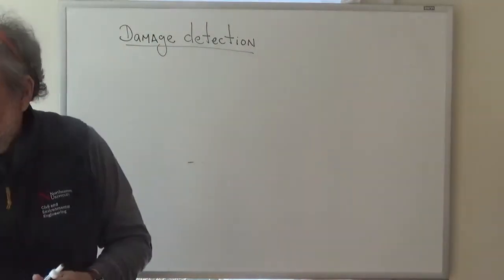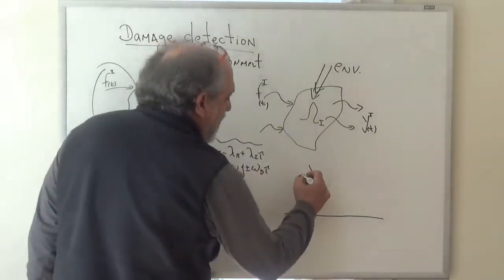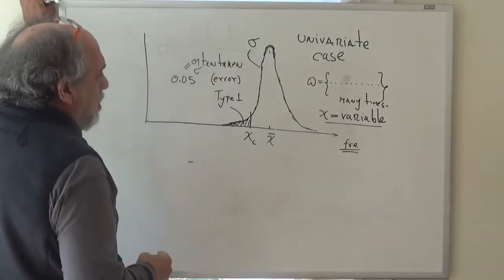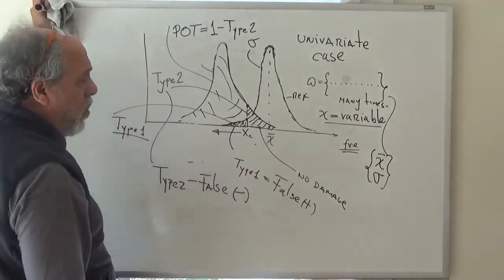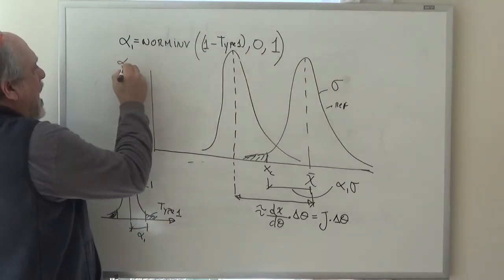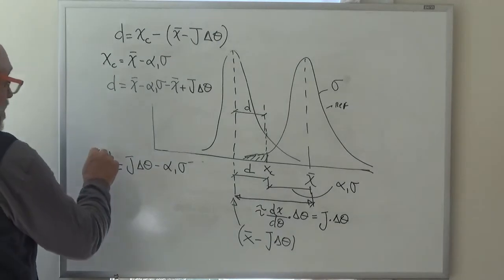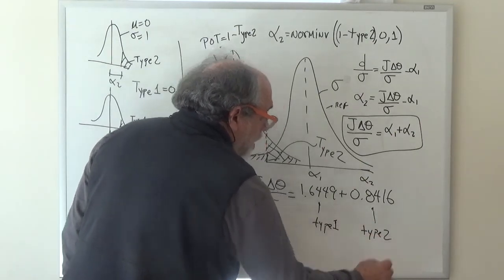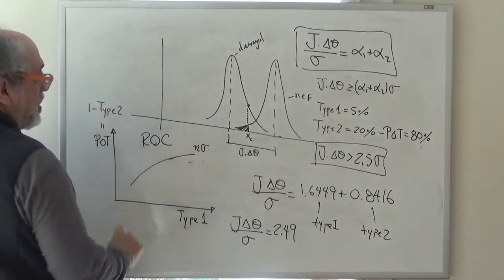VBSHM7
Part1 of lecture on 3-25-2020